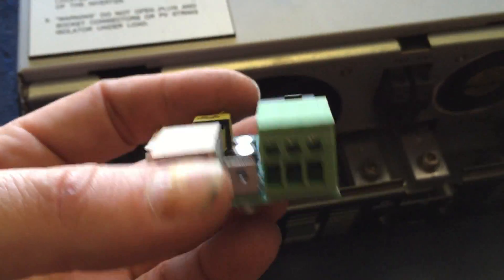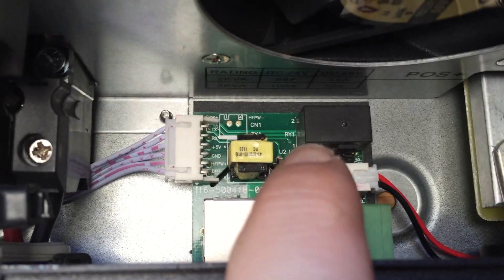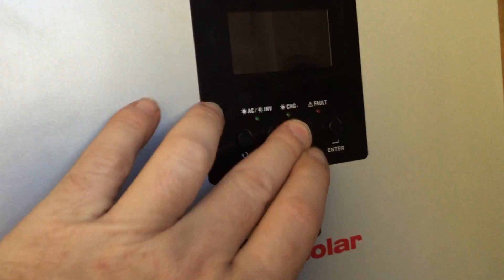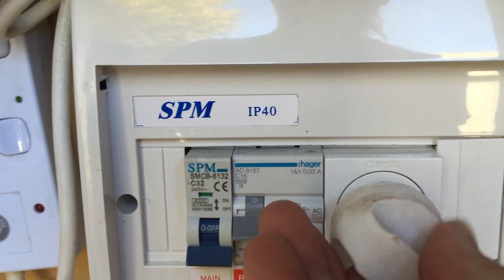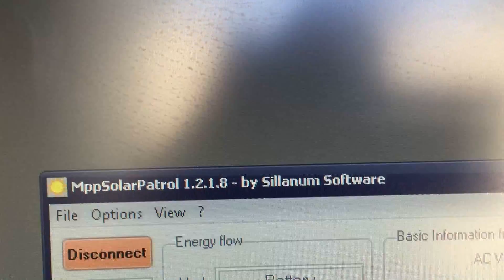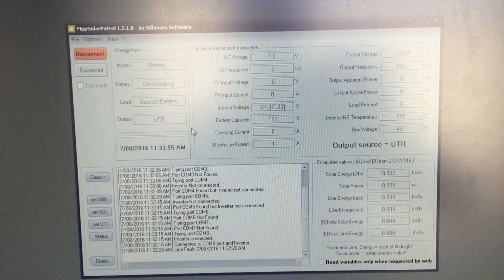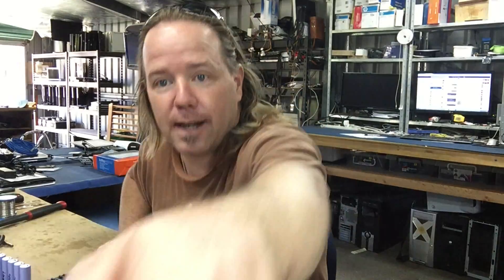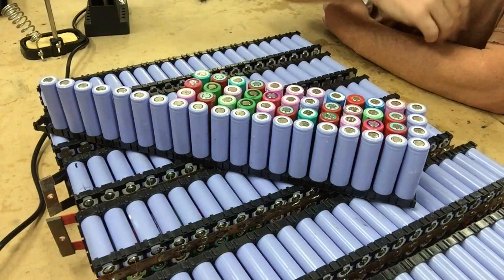Changing USB to Com (RS232) Port & Project Update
Upgrading a MPPSolar Inverter to USB from RS232 - it's a straight swap!